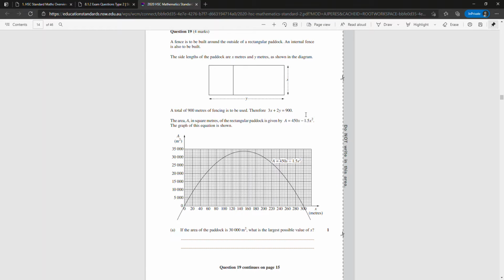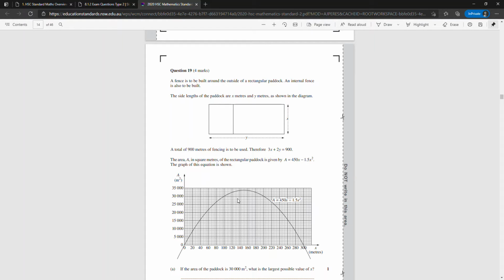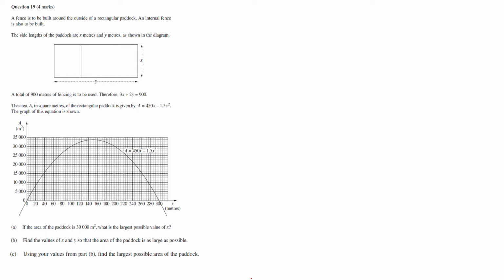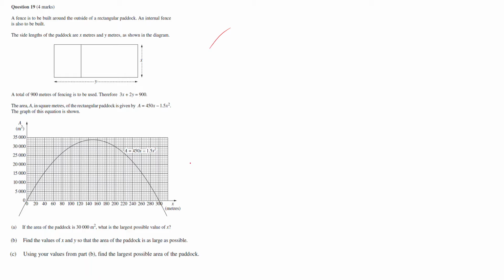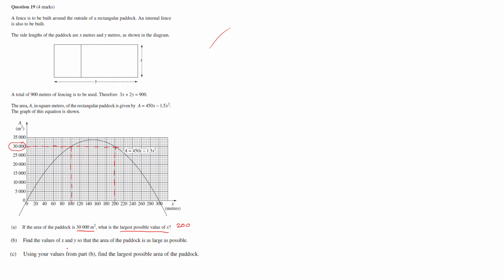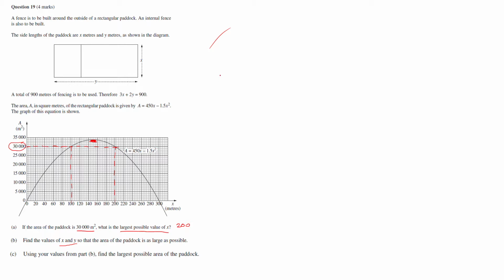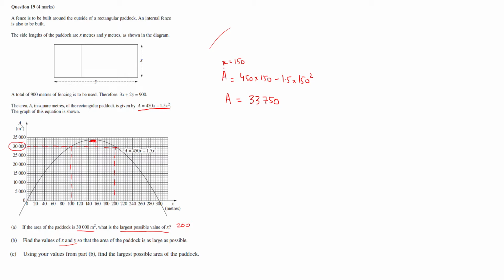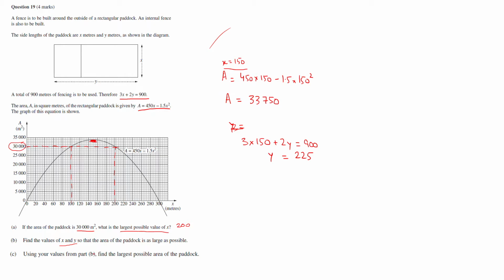HSC Maths Standard 2020 Question 19 - StudyNinja